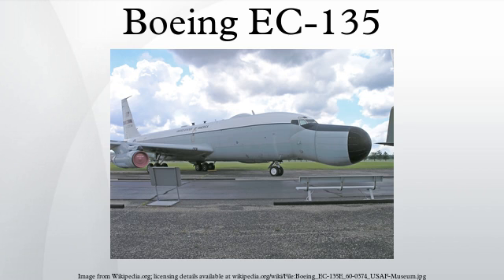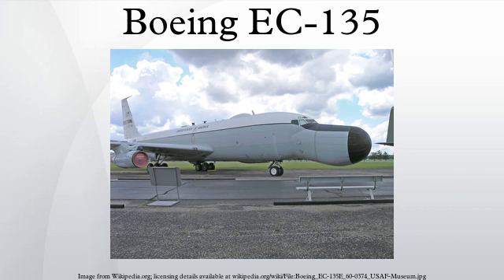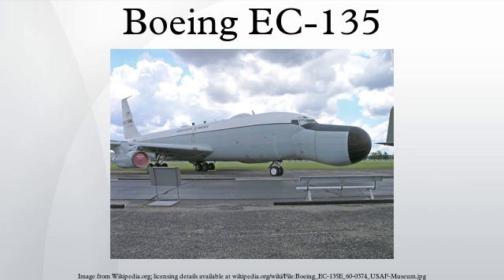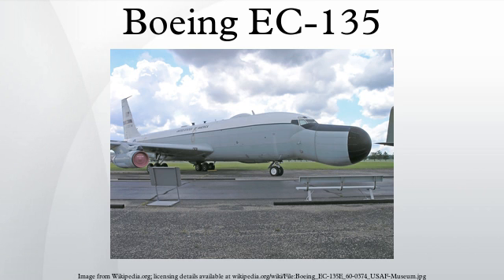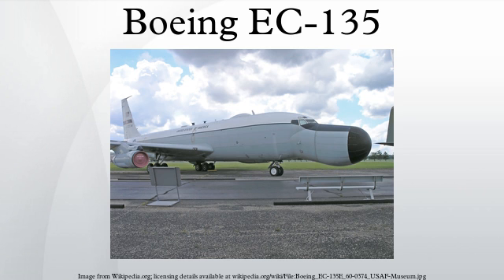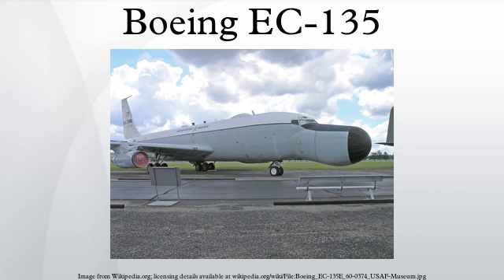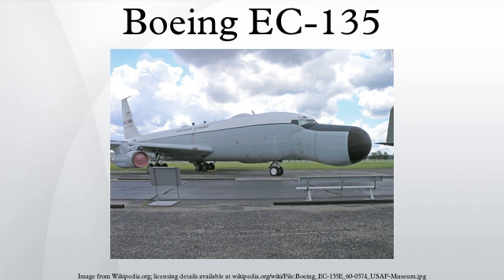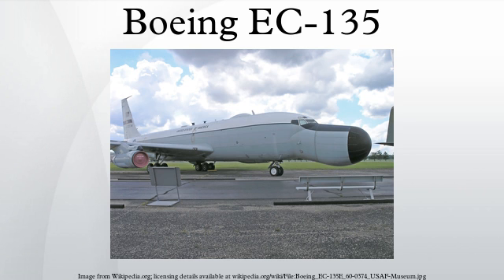Boeing EC-135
The Boeing EC-135 was a command and control version of the C-135 Stratolifter. Modified for Operation Looking Glass mission, during the Cold War, EC-135 were airborne 24 hours a day to serve as flying command platforms for the military in the event of nuclear war. EC-135N served as tracking aircraft for the Apollo space program.